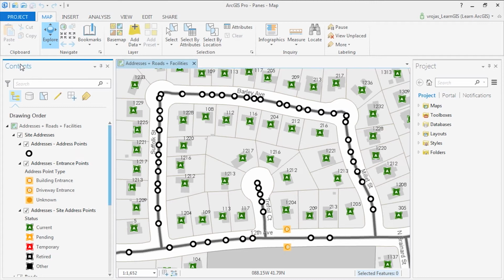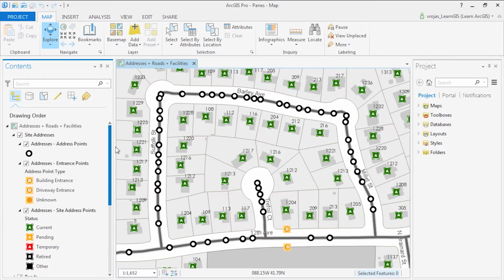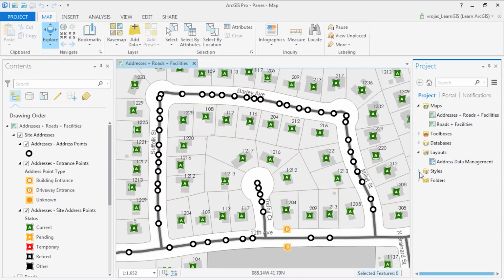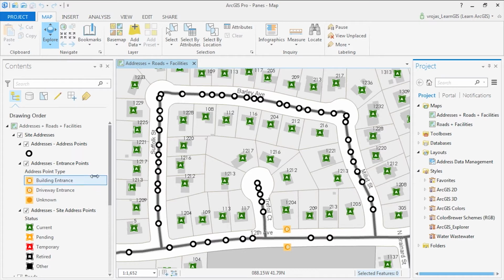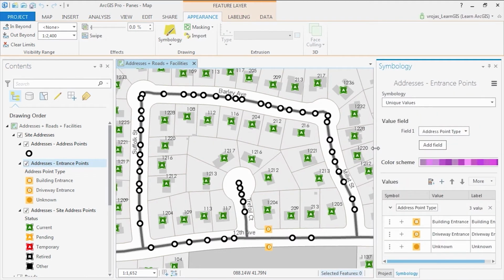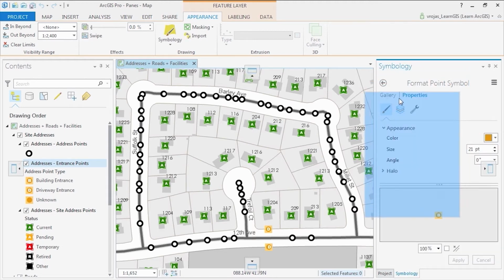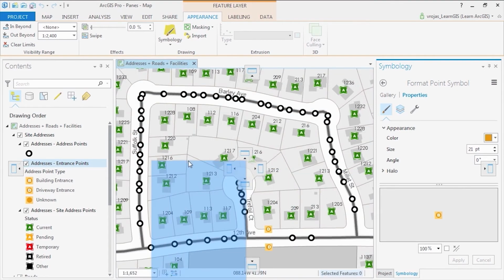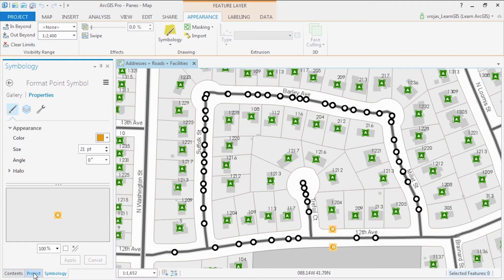ArcGIS Pro: Explore Your Project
Access the contents of your project and arrange common user interface elements.